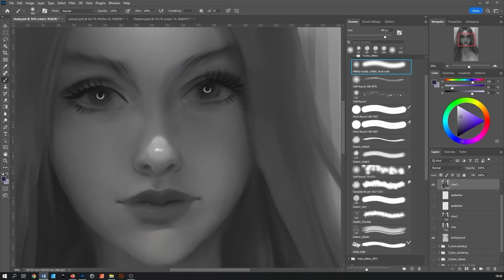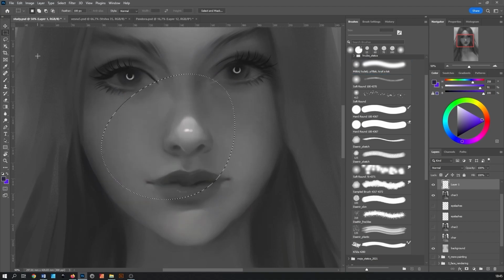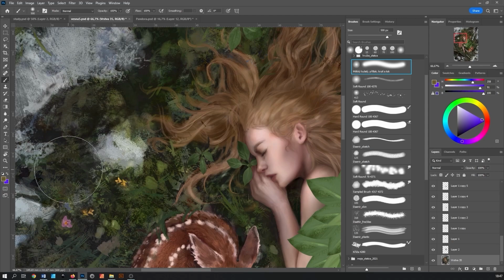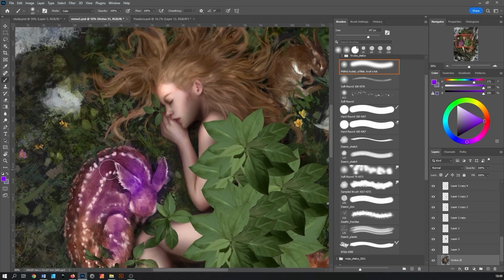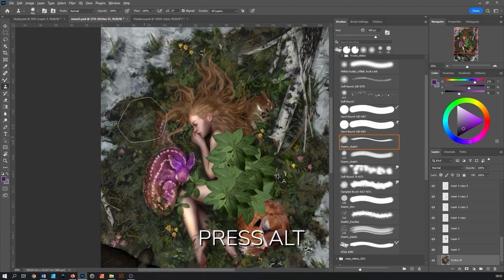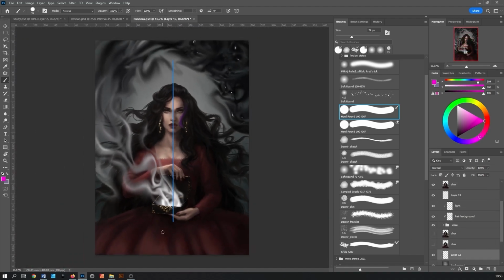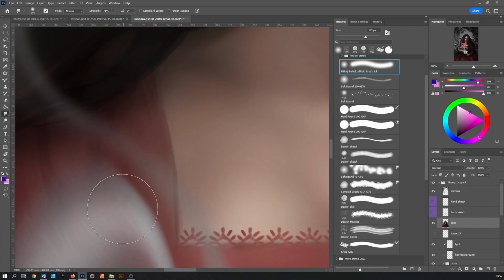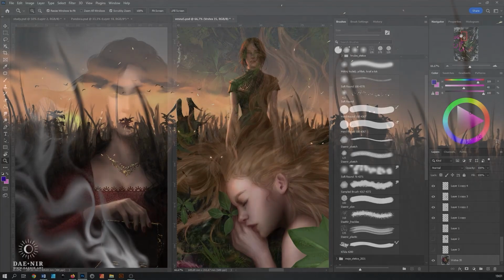7 things I wish I knew about Photoshop tools when I first started painting.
Okay, my first youtube video.
It's way out of my comfort zone, speaking in English, but I don't think I'll learn it any other way. Please excuse all the mispronounced words, the exaggerations, the occasional Russian or Indian accent, the background noise, or the imperfectly produced video - I'm still learning it all, and hopefully next time it will be better!

Dae

PSD files, steps, and normal speed painting process of my new paintings

00:00 Introduction
00:31 Start
00:58 First tool: Lasso
02:23 Eyedrop
03:58 Brush
07:10 Stamp
08:39 Gradient and Paint bucket
09:44 Smudge
10:42 Rotation
12:11 End